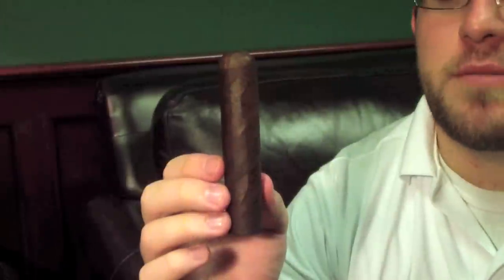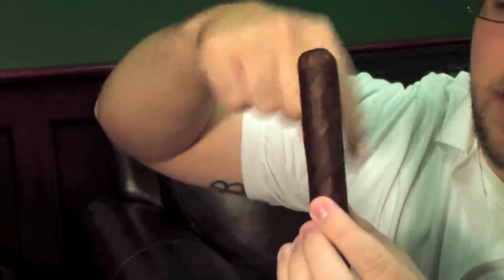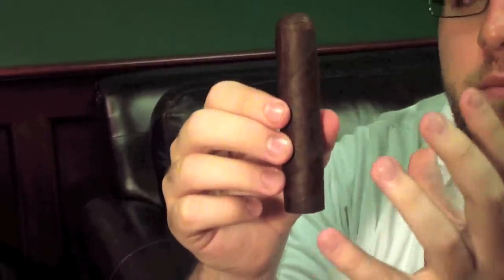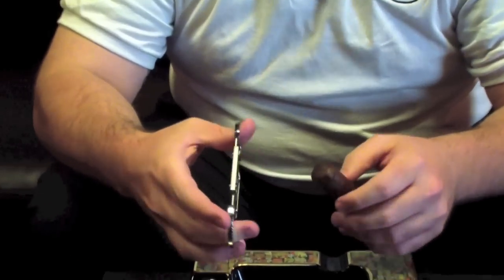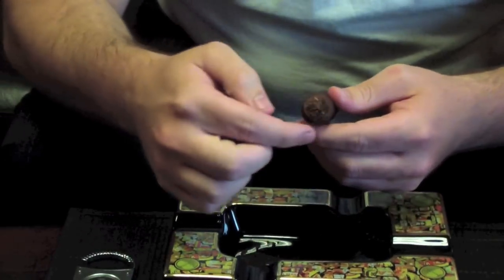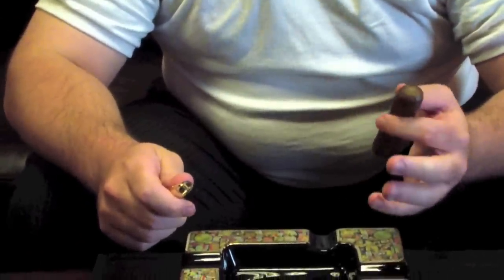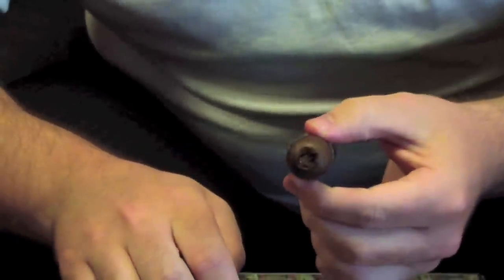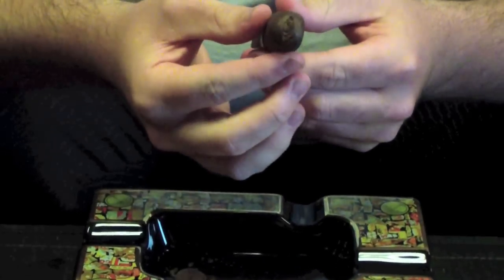BCP Cigar 101: Cutting Your Cigar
Transcript:

The first kind of cutter we're going to talk about in detail is the guillotine cutter. The function of the guillotine cutter is to cut off the entire back end of the cap. This allows the most air flow to come through the cigar. As a result, you're going to get a couple different effects.

Number one, you're going to get an easier pull than you would from the other cutters because there's more air able to flow through, based on the larger hole cut into the back of it. As a result of that, you're going to get a little bit more smoke, although it's going to be less concentrated smoke, and you're also going to get less concentrated flavor. This is a good cutter to use for mild flavored cigars, or for people that don't like a lot of really strong taste in their cigars.

By cutting across the back, and opening the entire thing up, the other effect is that you're pulling more air in at once which allows the cherry, when it burns, to get a little bit hotter, burn a little bit faster, and you're going to smoke the cigar a little bit faster too. Of course, you can pace yourself so that you don't smoke it too quickly. But I'm just going to show you, quickly, how you want to light this up and cut the cap off.

Again, you want to be careful not to put too much of the cap through, because you don't want the cigar to unwind as you're smoking it. With the guillotine cutter, as with any other kind, the key is to go through it with one fluid motion. You don't want to chop at the cigar, because it's only going to damage the cigar. So it's to make one quick, clean, effective cut. And then you've got a nice, wide opening there.

The next kind of cutter we're going to explore is the punch cutter. The idea behind the punch cutter is that you're getting a smaller hole. The reason some people like the smaller hole, is because there's less room for the air to travel through. So you get a more concentrated smoke, more concentrated flavor. A lot of people who smoke flavored cigars prefer a punch cutter to a guillotine because you get the more concentrated flavor.

Now, you're also not going to get quite as easy of a draw as you do with a guillotine, because there's not as much of an opening. Think about it like an artery. If your arteries are clogged up, the blood's still going to flow through, but it's going to be more concentrated, there's more force to it. But it's not going to flow as efficiently. Same basic idea with this.

Again, with the punch cutter, as with the guillotine and every other kind of cutter, you want to do it in one fluid motion. The punch cutter goes into the back of the cigar, into the cap. And then you twist, and you pull it out. It's going to leave you with a nice, clean little hole and it's going to pull out some of the tobacco. It's going to give you a perfect area for you to smoke your cigar.

Again, the draw's not going to be quite as good as with the guillotine, but the flavor's going to be fuller. You're going to get a little bit more strength out of your normal cigar. So let me just show you quickly, how you work with this. Again, it's one fluid motion. You want to put it in, twist it, and pop it right back out. And that's going to give you a perfect little hole in the back there for you.

The third and final cutter we want to talk about today is the V cutter, also known as the cat's eye cutter. The reason I saved this for last is because it's the middle ground between the guillotine and the punch cutter. The punch cutter gives you the smallest opening, which gives you the most concentrated draw, the most concentrated flavor, the most concentrated smoke. The guillotine cuts the entire cap off and gives you a nice, even draw, but a little bit less flavor.

The V cutter is going to be right in between the two. Now this is a super easy cutter to use. And I actually like it for this reason. If you take a look at the cutter itself, there's a little divot that's built in, where you just put the cap of the cigar right in there. So it's really easy to get the perfect cut on these. And it just goes in, just like that. Like I said, one fast, fluid motion, you cut the entire cap off. And you're going to have what looks like a cat's eye. The cut in it is going to look like a cat's eye. That's going to give you a good, medium strength, medium pull on your cigar. It's a really nice way to kind of bolden the flavor of a normal cigar a little bit, without it becoming too overpowering.